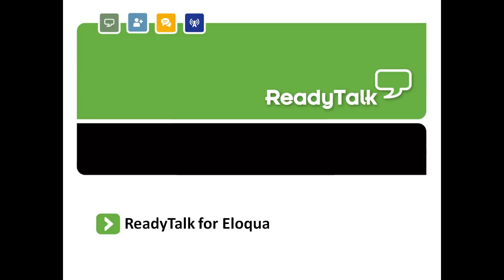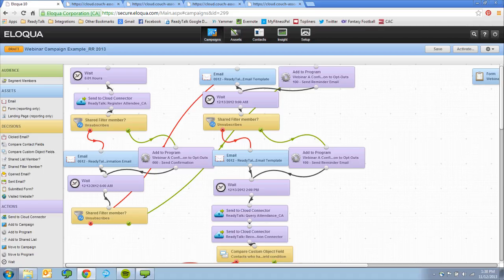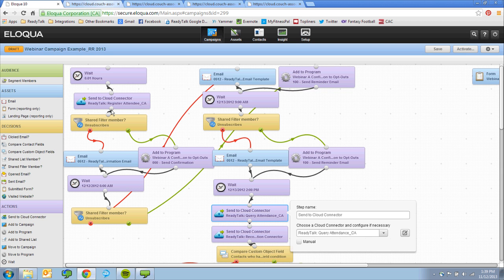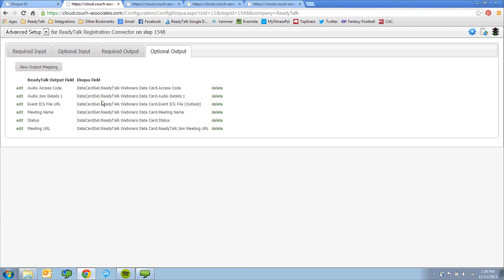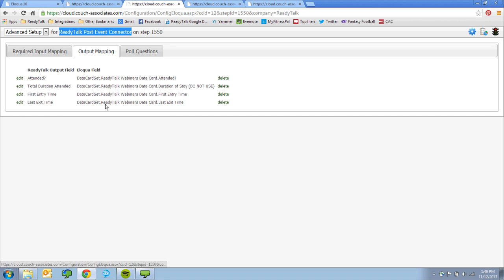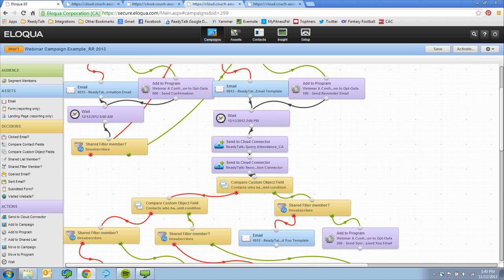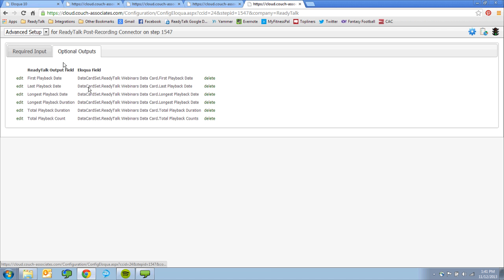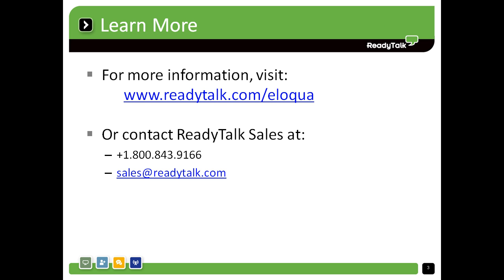ReadyTalk for Eloqua Integration Demo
Understand your prospects' buying behavior and move leads through the pipeline faster with ReadyTalk's full-featured webinar solution that integrates directly with Eloqua's industry-leading marketing automation platform. ReadyTalk for Eloqua allows you to leverage the strengths of both services -- ReadyTalk to host a flawless webinar and Eloqua to promote your event and speed follow up.